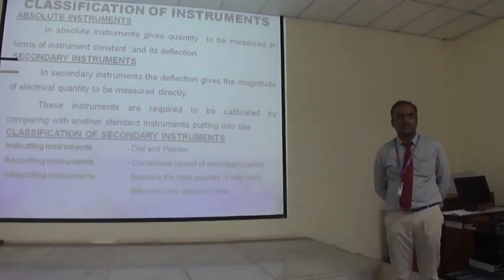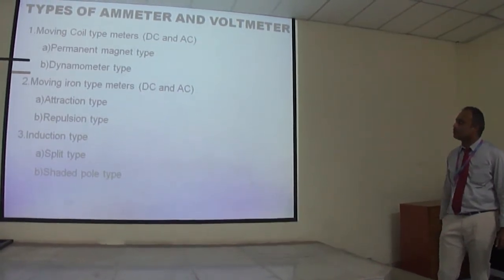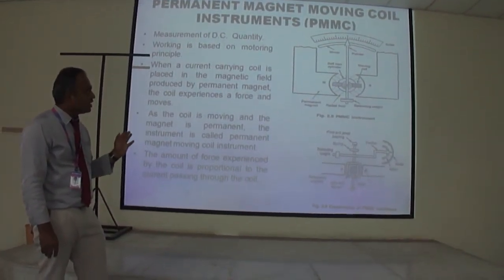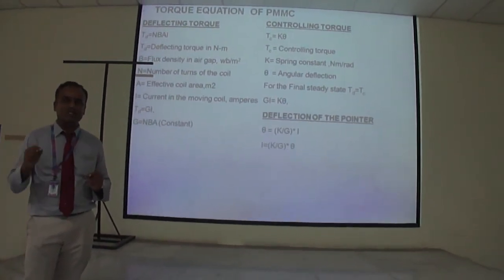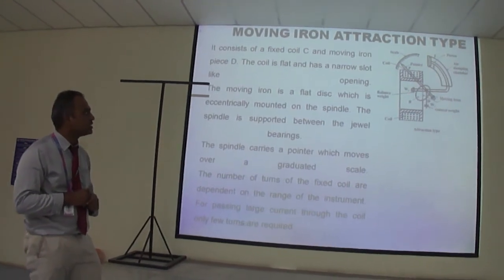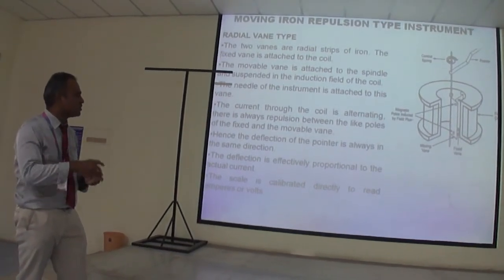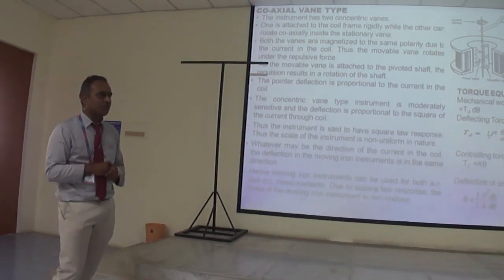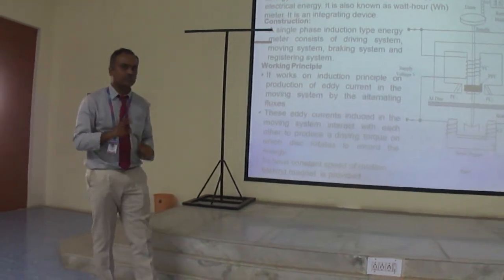Measurement and Instrumentation